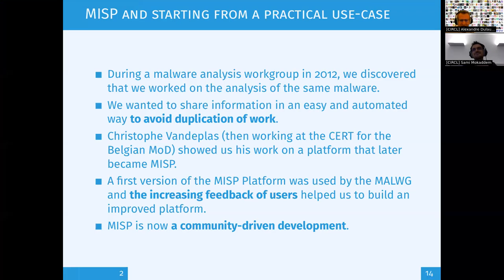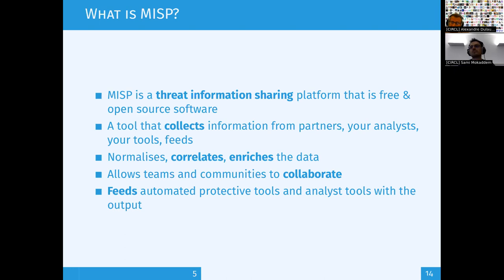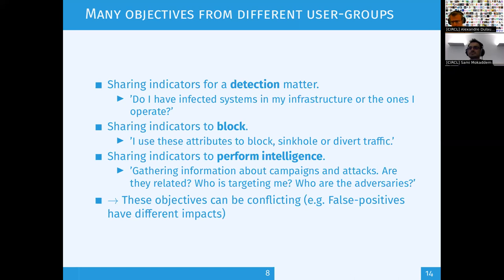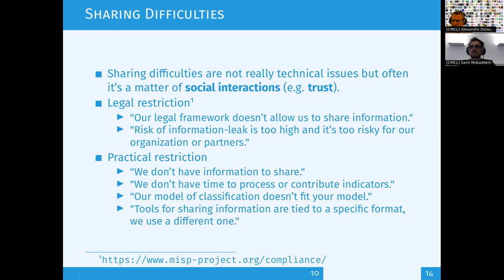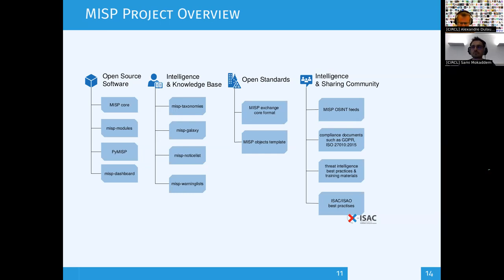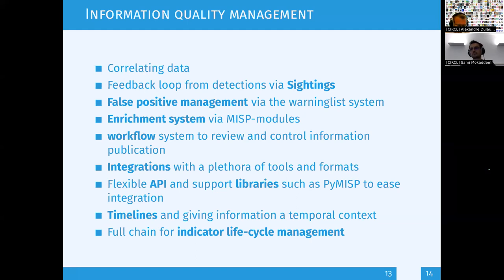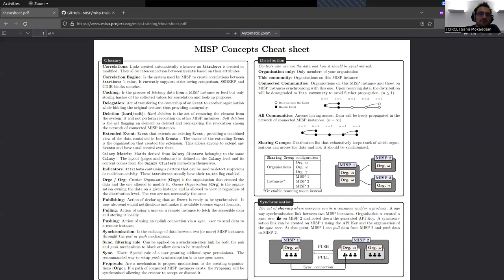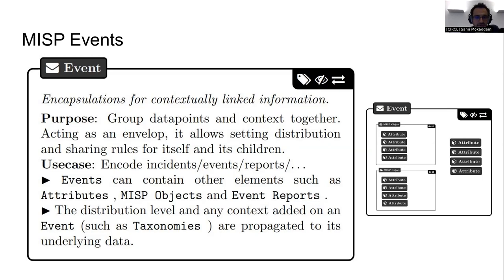MISP Introduction and Generic Training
- Quick introduction to MISP
- MISP Data model
- Best practices when encoding threat intelligence
- Encoding demo: Ransomware infection via e-mail
- Q&A

All slide deck and materials are available at the following location